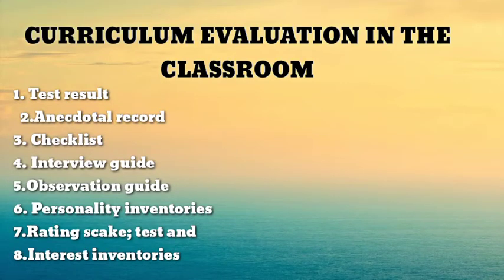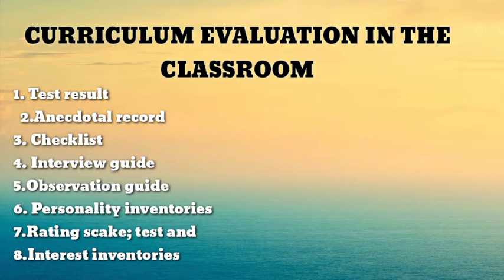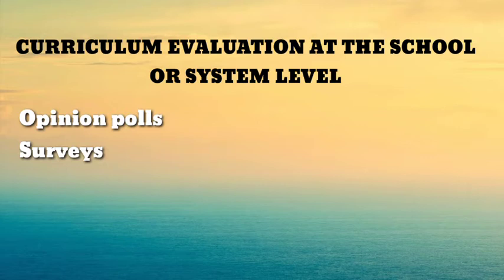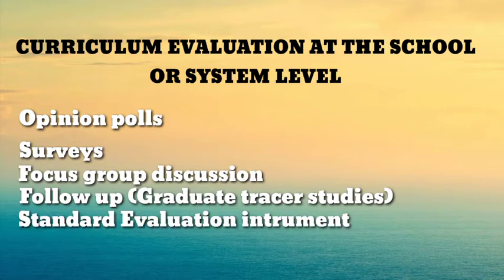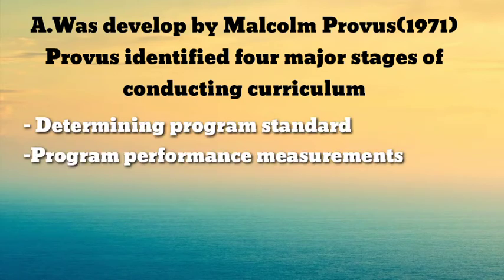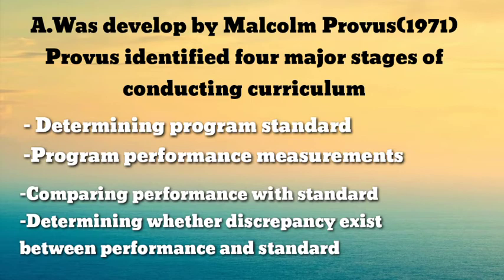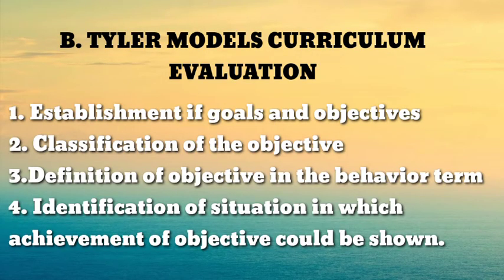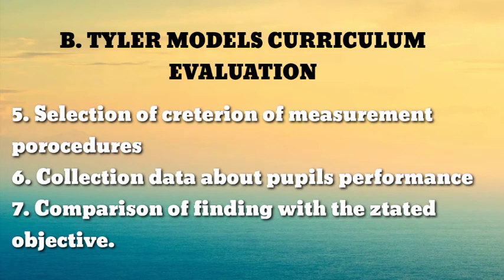EDUC 106 /CURRICULUM EVALUATION IN THE CLASSROOM